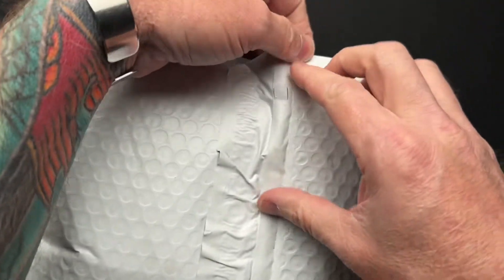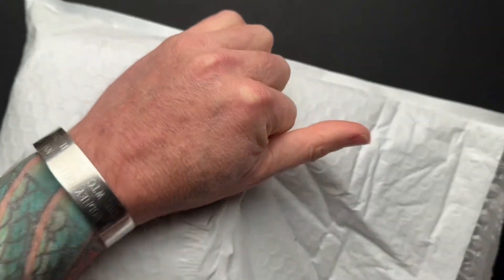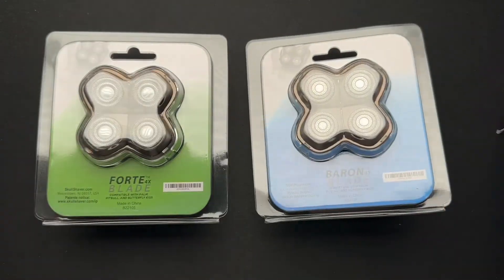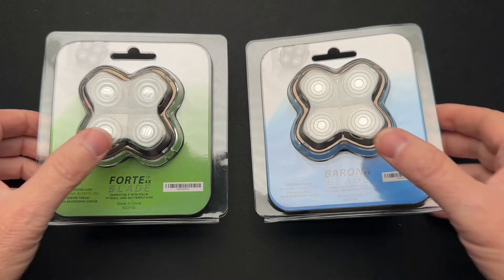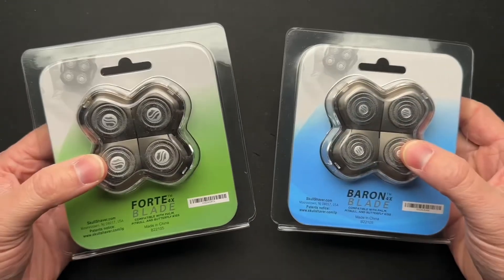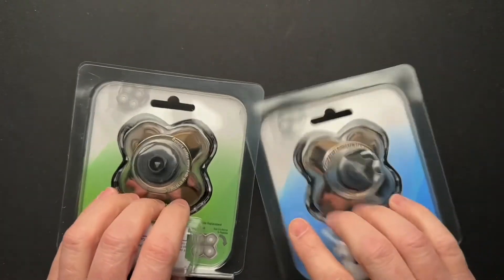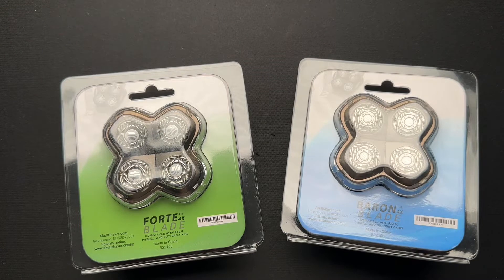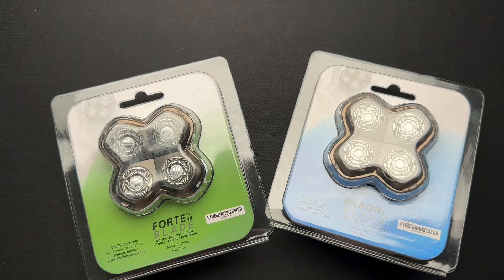What’s In The Box??? (From Skull Shaver)